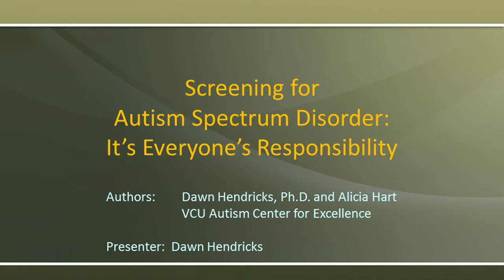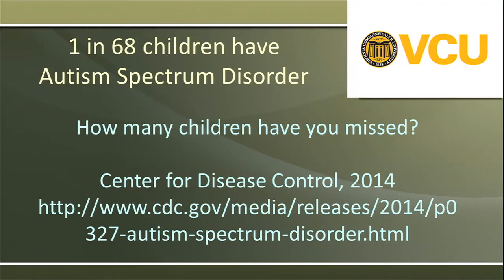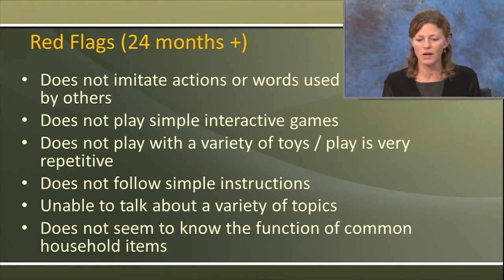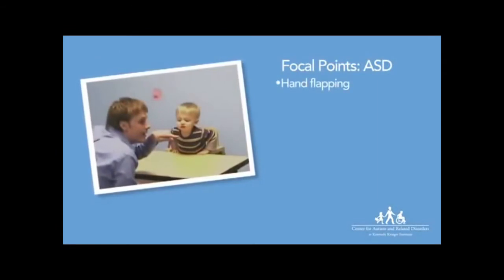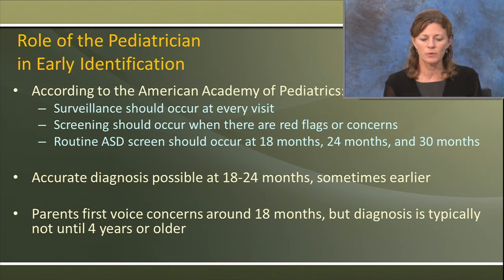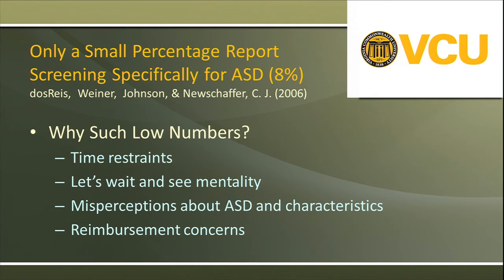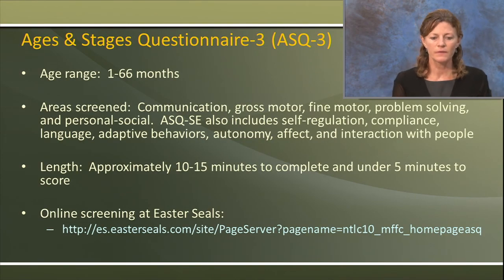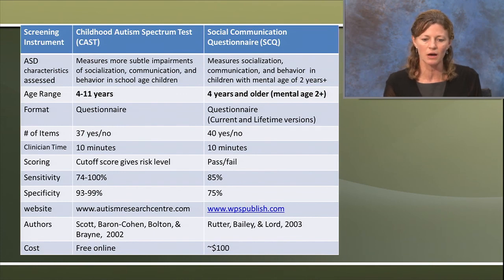Screening for Autism Spectrum Disorder: It’s Everyone’s Responsibility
By Dawn Hendricks, Ph.D.,VCU Autism Center for Excellence